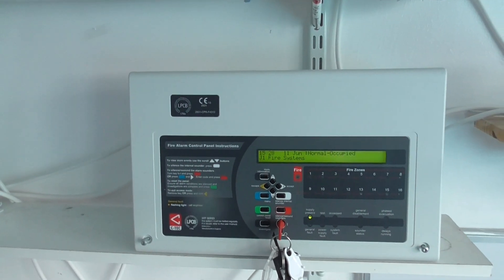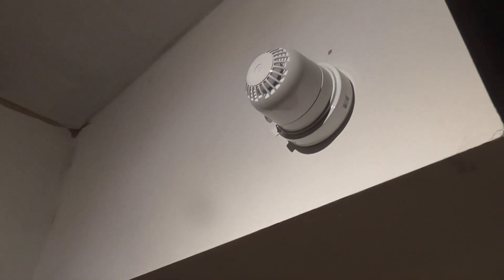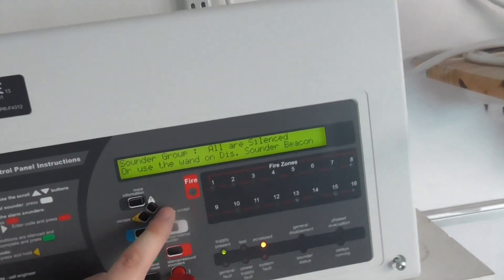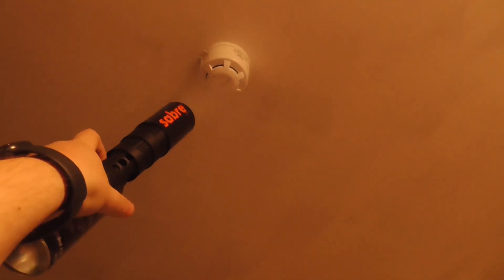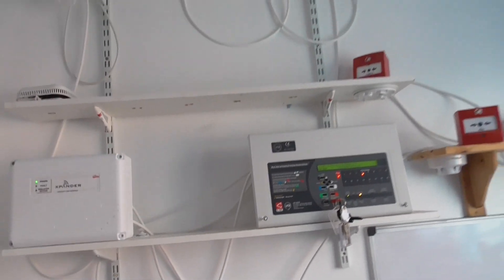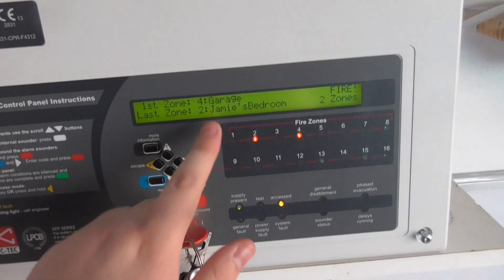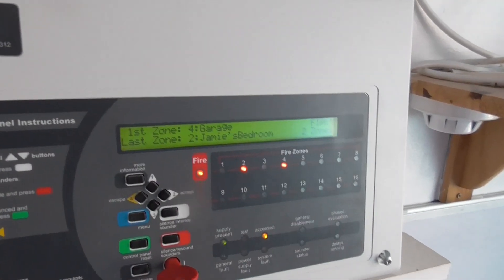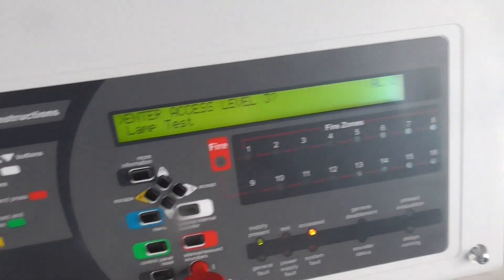Apollo XPander System Test 4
Welcome to System Test 4 of the Apollo XPander house system.

I have 1 new device that has been added which is an Apollo XPander open area sounder in the garage.

Today I will be testing the Xpander optical in the garage, Xpander Multisensor and Call point in my bedroom.